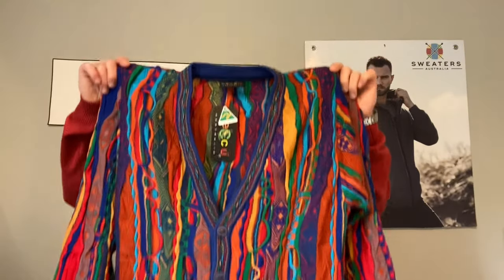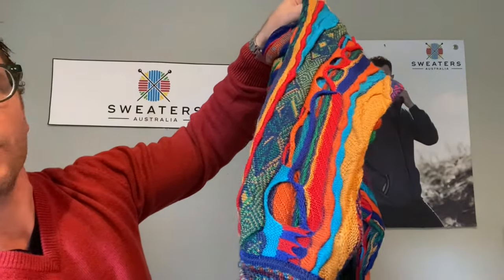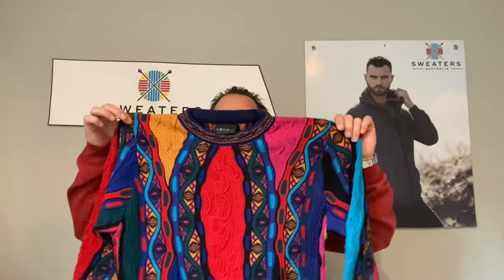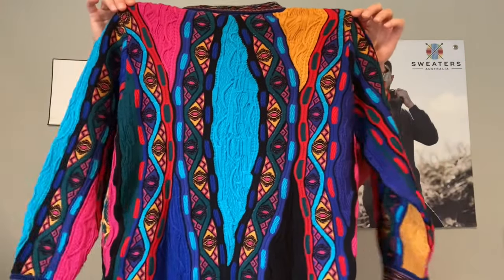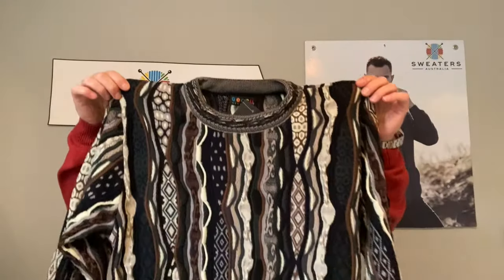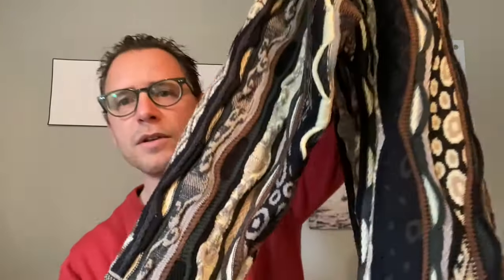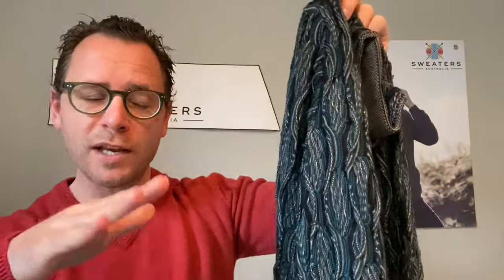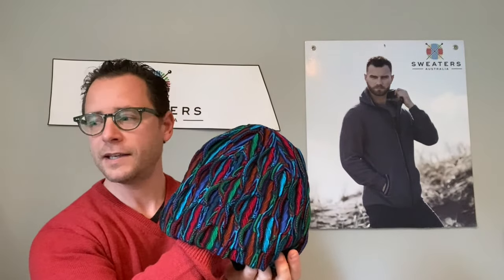Geccu Knitwear From Sweaters Australia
Sweaters Australia sells Geccu Knitwear products which are considered to be stylish, long lasting & excellent craftmanship.

Geccu knitwear was originally operating at Coogee’s factory outlet from 1974 – 2001, after which it was bought by an American company. Since that time the business has been operating under the Geccu knitwear brand name.

Geccu is famous for its 3D, very high grade and iconic Australian knitwear. These garments are made by the most technically advanced machines in the industry in conjunction with very experienced staff that have expert wool making skills. Geccu also utilises excellent yarn on all of its product to ensure that every woollen item produced is of the highest quality.

Geccu offers a number of bright colour combinations with various neck designs. One of their most iconic products is the Kanga unisex V neck cardigan, which is made out of super fine Merino wool in Melbourne Australia. These Kanga products are exceptionally well made and can be washed or dry cleaned. It is important to understand however when you wash them, it is essential to remember that you don’t use hot water or tumble dry to avoid the garments shrinking or fluffing up.

Geccu Mati is another example of the expert craftmanship that Sweaters Australia love selling for over 18 years. The Geccu Mati comes in a variety of styles that are unisex including V-neck style, hoodies, long coats, scarves and beanies.

If you are looking for a more subtle colour variety but still excellent high quality you can also try our Black Wave, Force-Earth which come in a number of garment options includes v-neck, hoodies, beanies, cardigans, long coats, short coats, scarves and more.

Geccu products sold through Sweaters Australia are highly reduced compared to retail pricing. When you purchase from Sweaters Australia you can be confident that you are buying from a market leader with over 20 years industry experience.